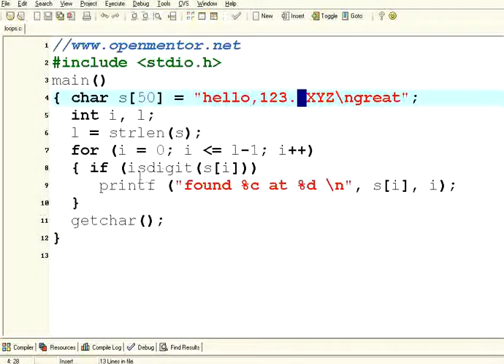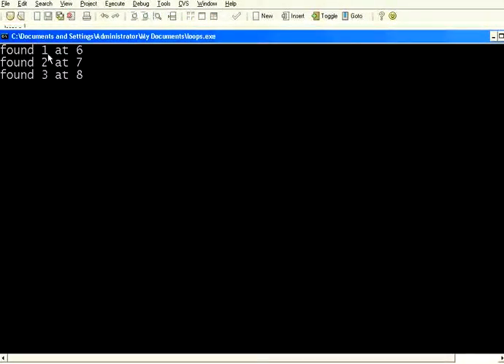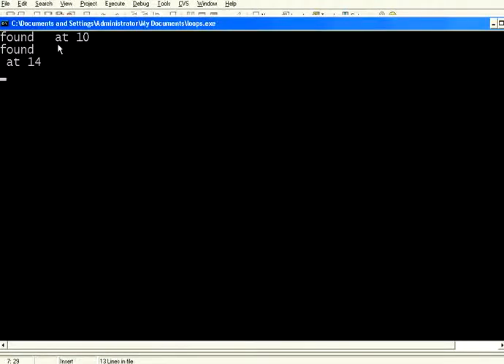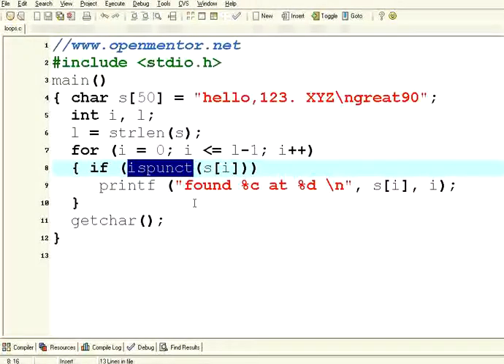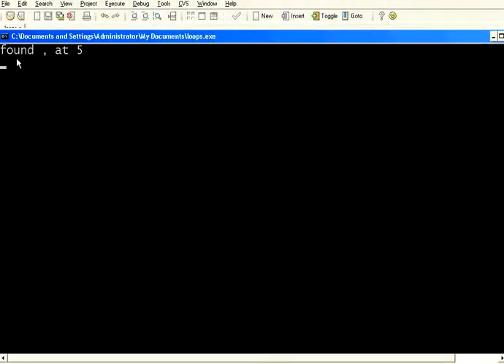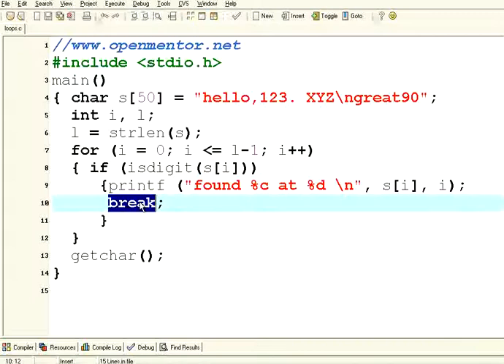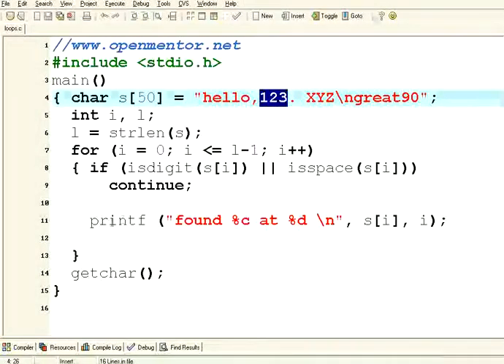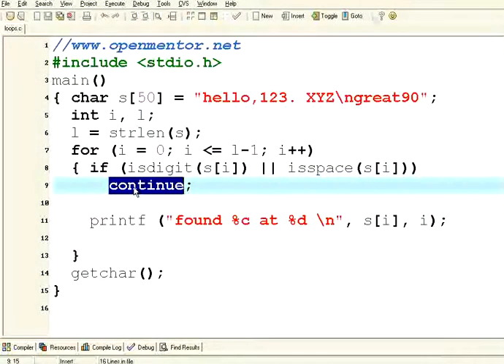C Part 9 Continue Break Character handling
Checking for punctuation, spaces, continue and break statements